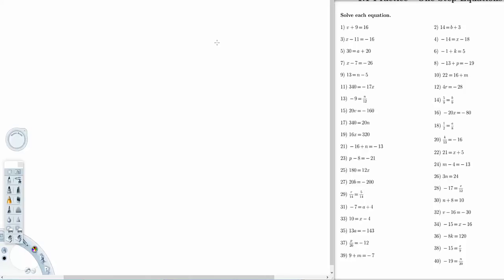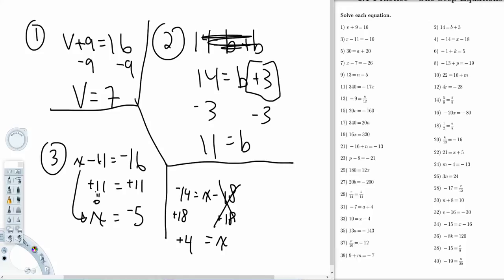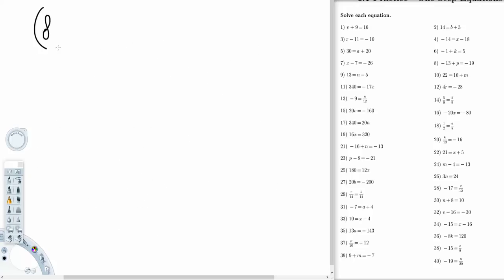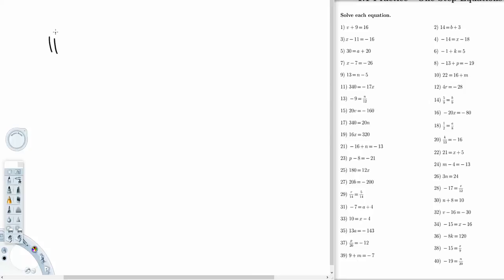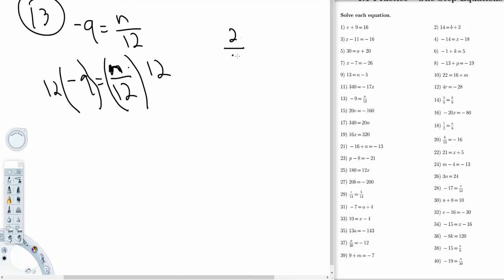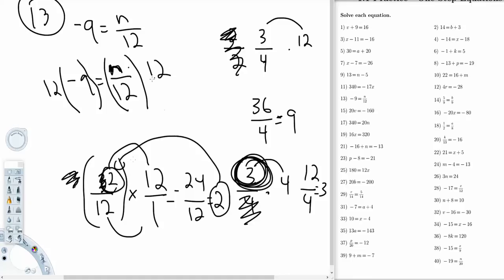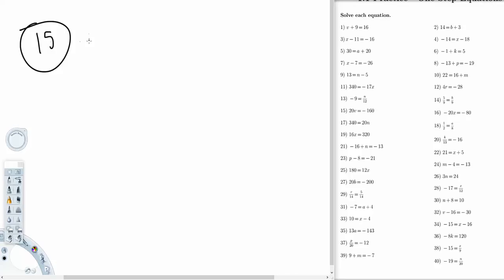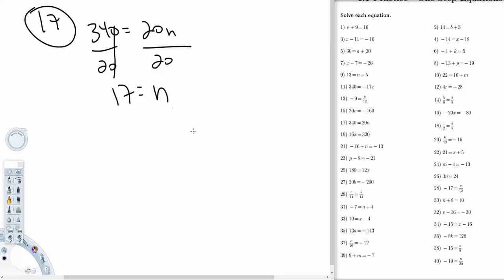Math 436 Algebra Solving Linear equations exercises 1-17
Algebra linear equations exercises part 1